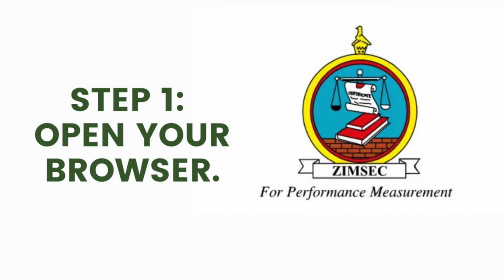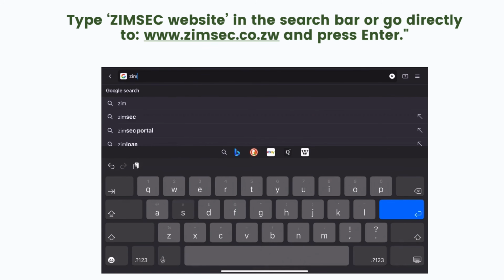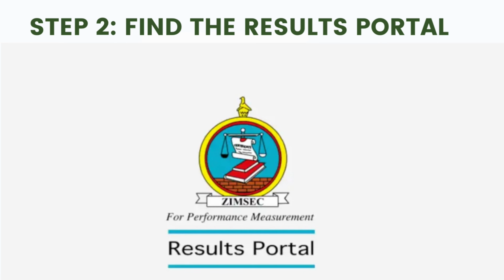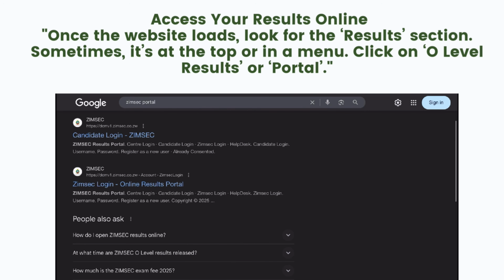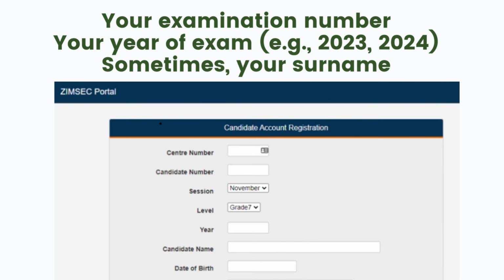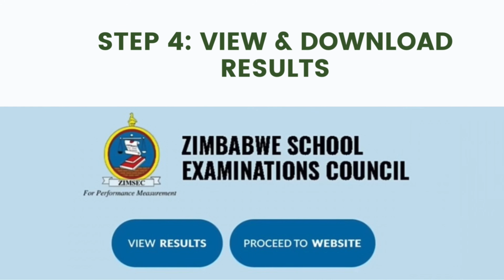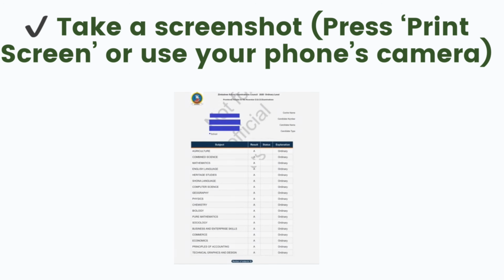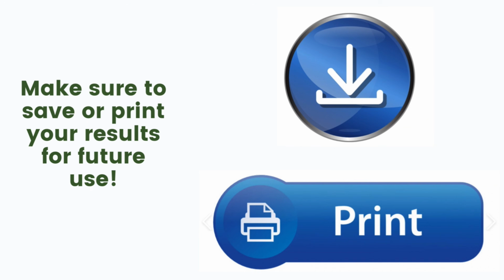ZIMSEC Results Portal |Tutorial for Students & Parents| O level Results online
Website | How to Open or View O Level Results on ZIMSEC Website | Simple English Guide|Interactive Tutorial for Students & Parents”

📌 In this video, you will learn:
✔ How to check your ZIMSEC O Level results online .
✔ Step-by-step guide for students & parents  .
✔ Troubleshooting tips if the website isn’t working  .

Simple English with Anna, is " Designed specifically for those just starting their English learning journey, to Fluent English .
This video is  for those just starting their English learning journey, guideing you through the basics of everyday skills, helping you to build confidence and foundational skills in a fun and engaging way. We also provide a step-by-step guide for beginners on how to extend their knowledge in the English language. From essential vocabulary and grammar to practical conversation tips, Anna is here to make learning English accessible and enjoyable for everyone.

What You'll Learn:

Key phrases and greetings for daily interactions

Simple conversational structures to help you form sentences

Pronunciation tips to sound more like a native speaker

Cultural insights to understand context in conversations, And many more !

Whether you're looking to travel, study, or simply expand your horizons, this channel is your first step towards fluent English. Join us, and let's make English speaking easy and enjoyable!